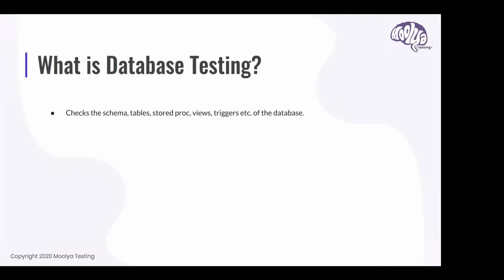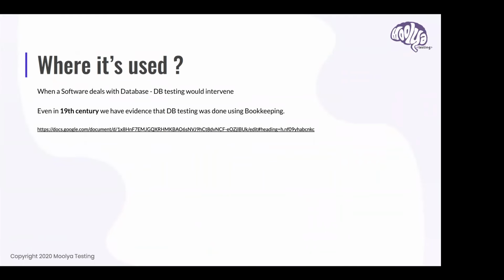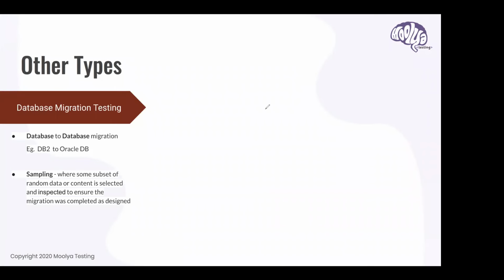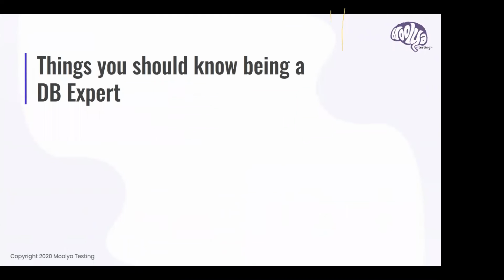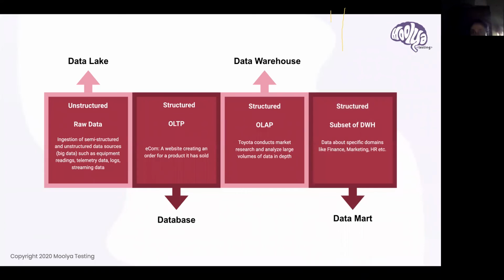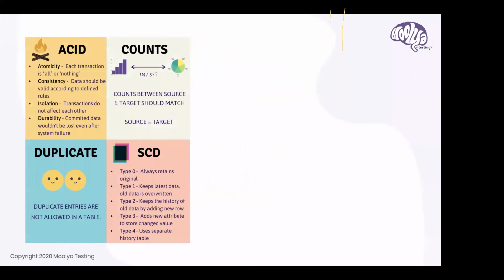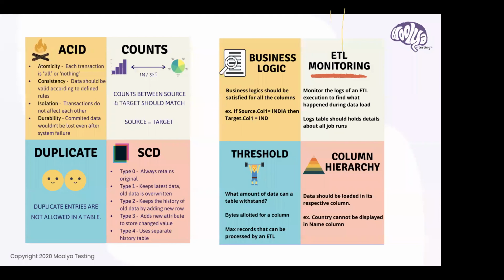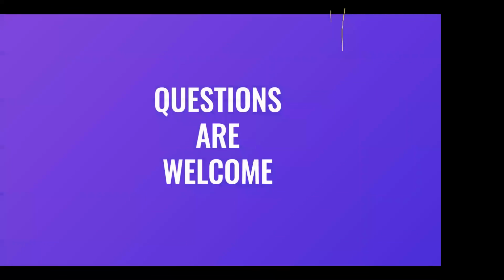Moolya Intersect | All About Database Testing | Dilip Kumararaj